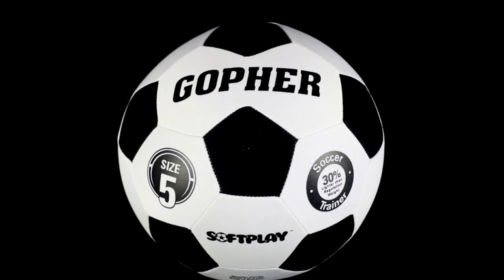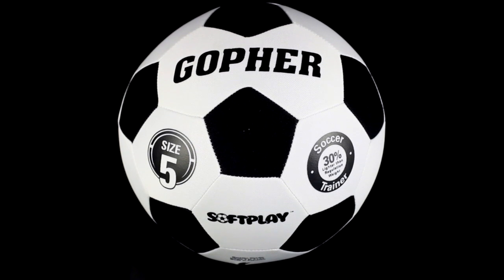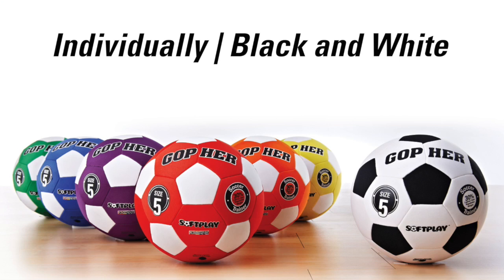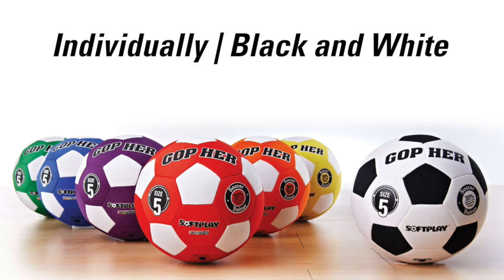Soccer Ball Trainer for Young Students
This ball features a polyester knit cover with a layer of cushioned foam and weighs 30% less than a regulation ball, taking the intimidation out of the game for beginners. Our only fabric-covered trainer and the lightest ball in our collection makes it perfect for introductory use with your youngest students!